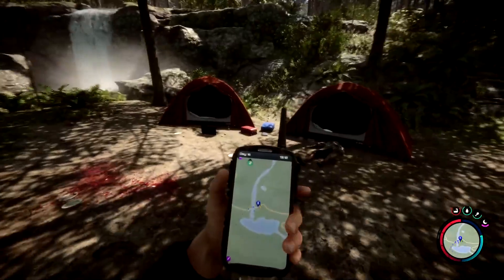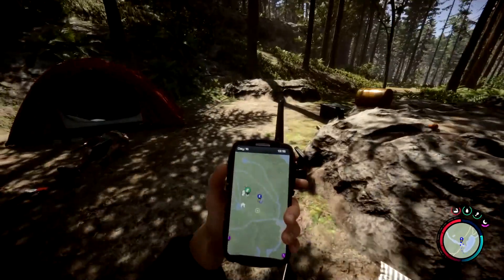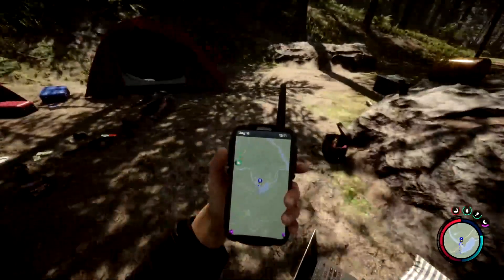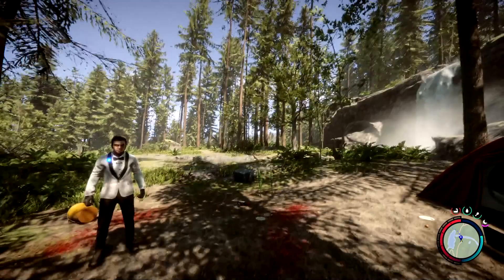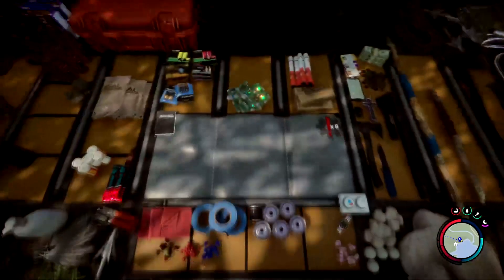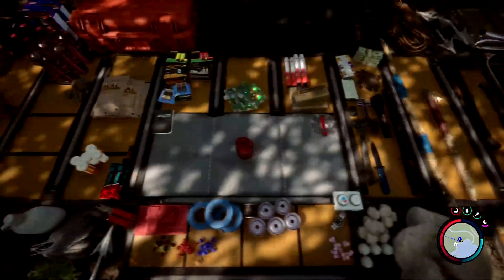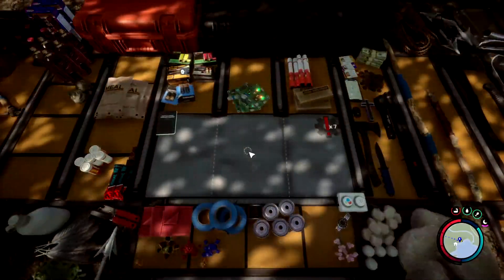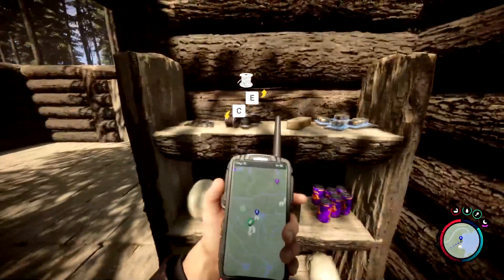Can Opener Location How To Use It in Sons Of The Forest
What you need to do to use Opener Location How To Use It in Sons Of The Forest. A Guide and Can Opener Location How To Use It  on Sons Of The Forest

0:00 - Intro
0:05 - Can Opener Location